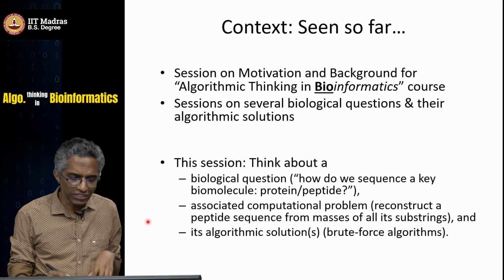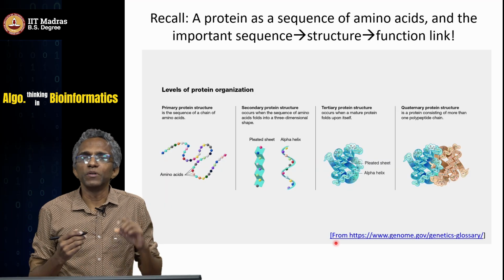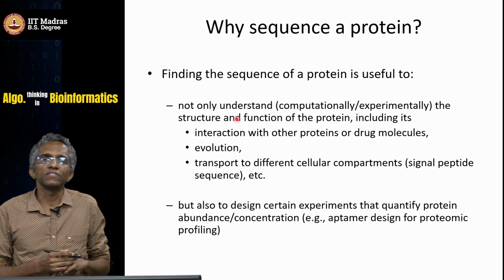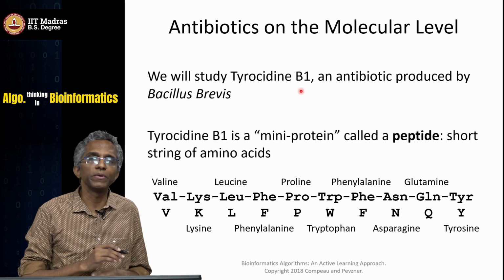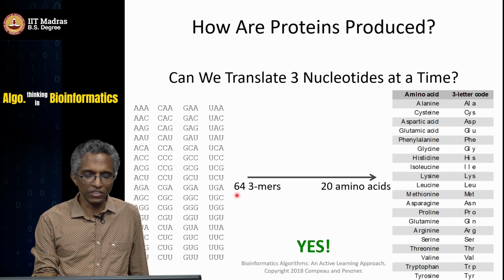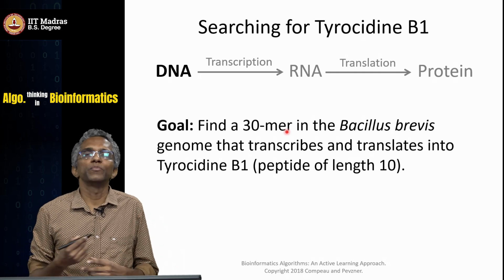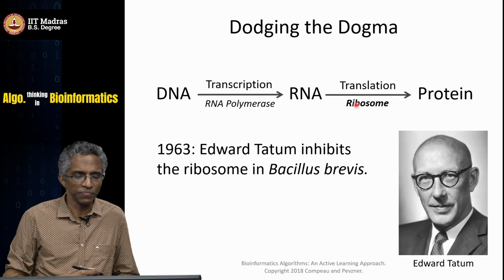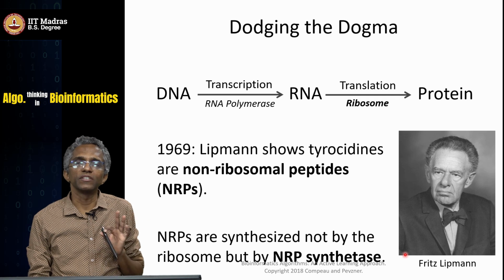L54: How do we sequence proteins Spectrum based reconstruction algorithms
Video Overview
 How can we determine the order of amino acids in a protein when it is not encoded by DNA? This lecture dives into the fascinating challenge of protein and peptide sequencing using mass spectrometry. Focusing on the antibiotic peptide tyrocidine B1, we explore how some proteins are made outside the standard DNA-RNA-protein pathway and why traditional sequencing approaches fall short.
 You will learn how mass spectrometers break proteins into fragments, measure their masses, and how algorithms can reconstruct the original amino acid sequence from spectral data. We introduce core computational concepts, discuss non-ribosomal peptide synthesis (NRPS), and explain why sequencing these molecules is key to understanding their biological function and therapeutic potential.
 Whether you're interested in computational biology, molecular medicine, or antibiotic discovery, this lecture offers a powerful look at the intersection of biology and algorithmic thinking.